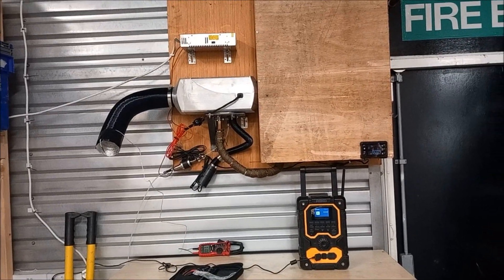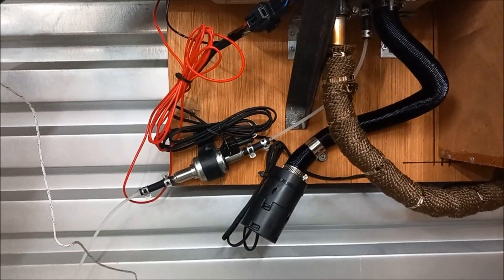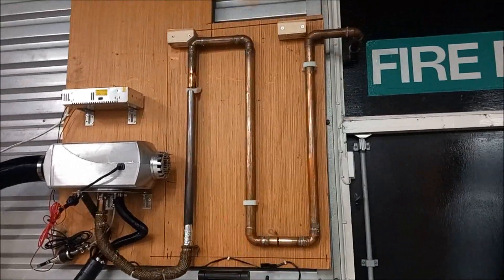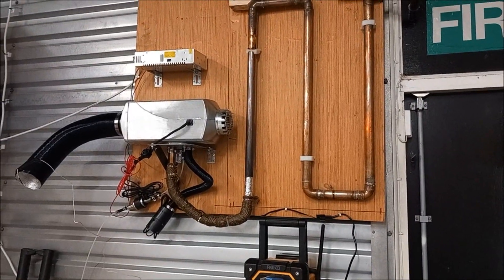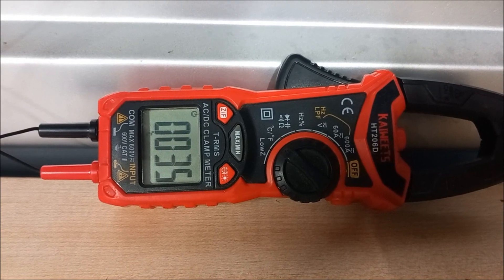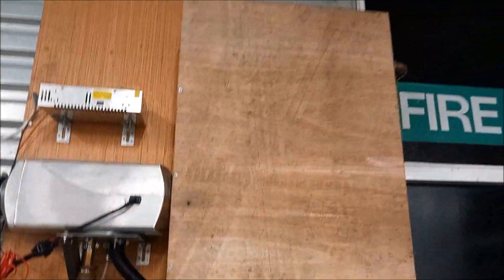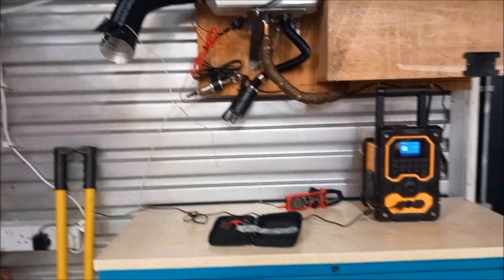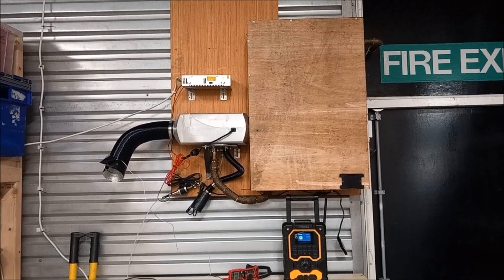Chinese Diesel heater 8kw but really 5 with simple exhaust gas heat exchanger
I've watched nearly a hundred of videos on these cheap heaters, we needed a heater to just take the chill off the unit, so I rigged up this system with bits around the unit.
We run clean white diesel,  I can't get hold of red and Kerosene isn't available in the small quantities we'd end up using.
I'm looking at utilising an all alloy intercooler from a car, I'll run the exhaust gases through it and have two 12v computer fans forcing air over the fins. This may be a more efficient way of recovering heat from the exhaust gases